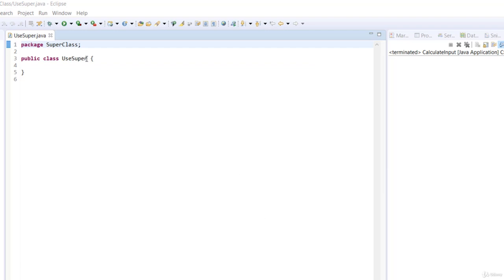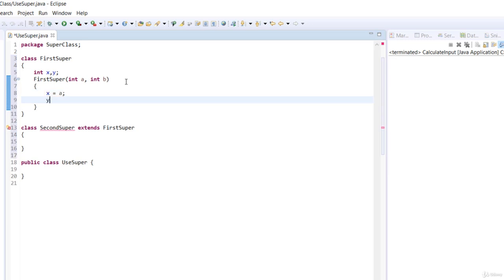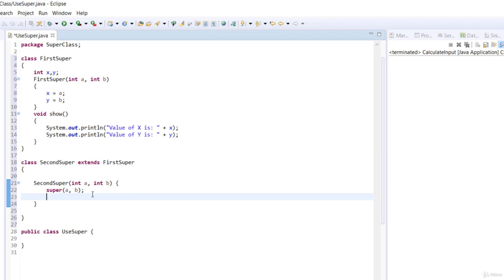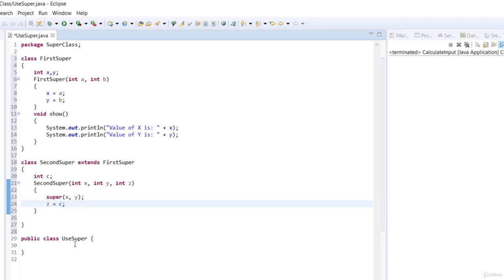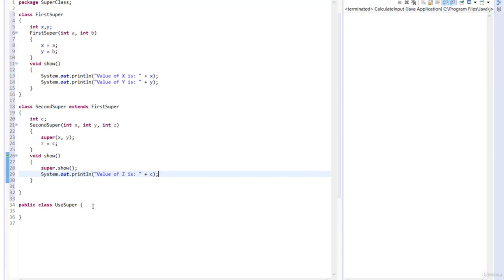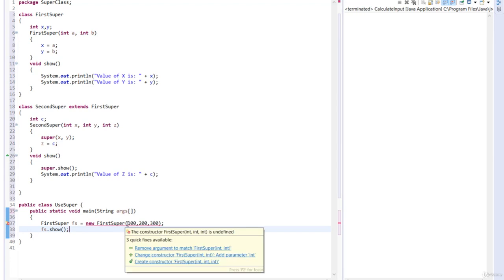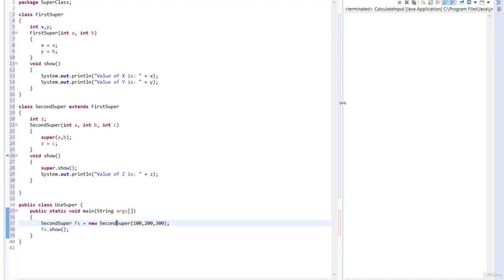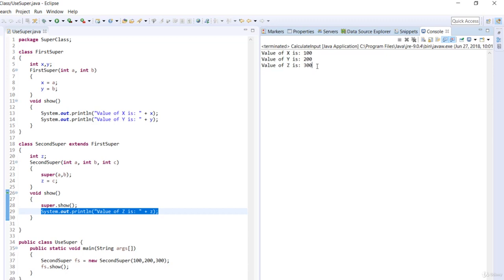Java Project-15-Super class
In these we will learn about Super Class in Java.